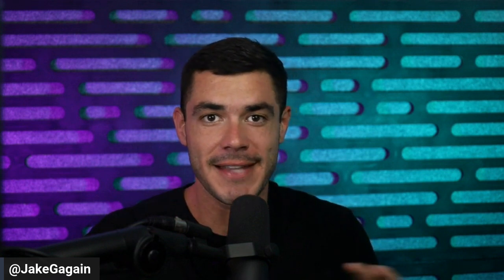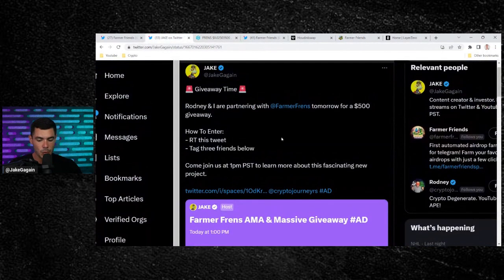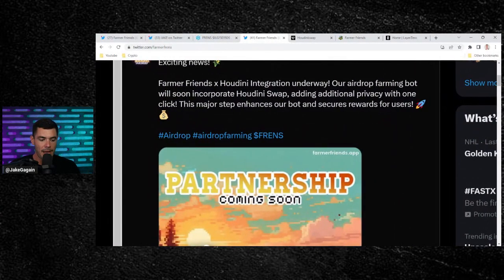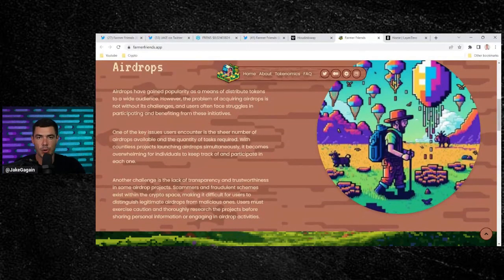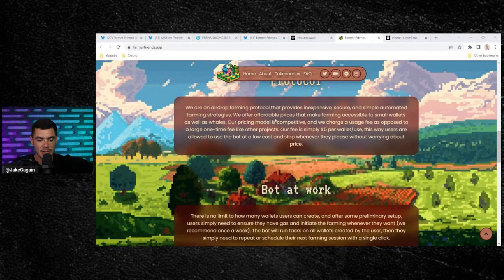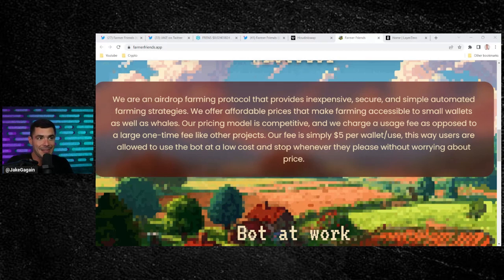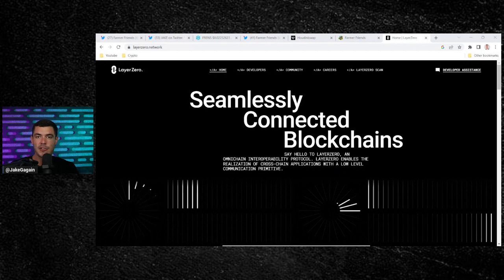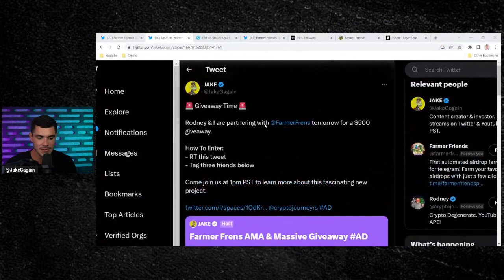FARMER FRENS: NEW GEM WITH INSANE UTILITY!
Farmer Frens launched four days ago & has already landed some massive partnerships. Today, $FRENS announced that they would be partnering with Houdini Swap, one of the largest privacy swaps in the crypto space. Farmer Frens is an AI farming both that allows you to take advantage of thousands of crypto airdrops happening every month.

This token offers automated, passive & inexpensive airdrop farming. Farmer Frens is also in talks with LayerZero to become a cross chain bot, meaning it can claim airdrops from all chains in the crypto space. Check out the links the Farmer Frens below!